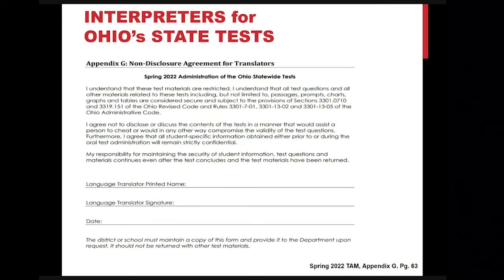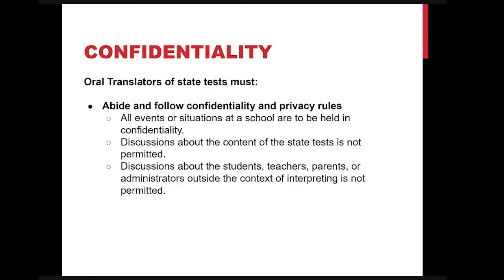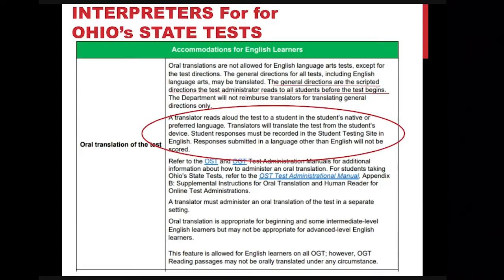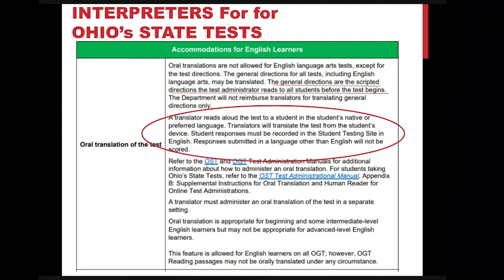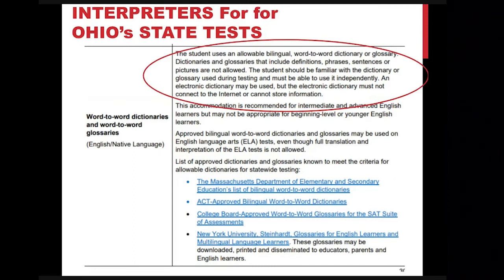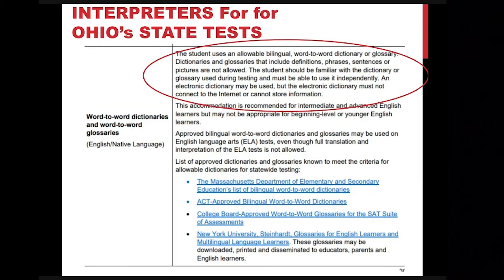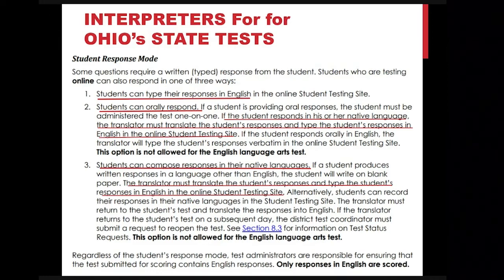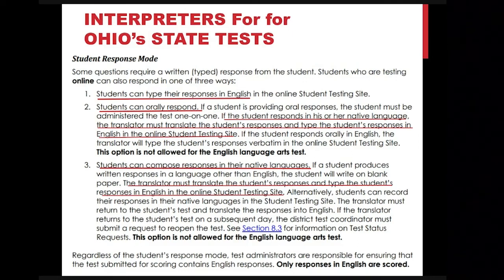Guidelines for State Test Oral Translators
Please enjoy this recording providing guidelines for State Test Oral Translators for Ohio State Testing.